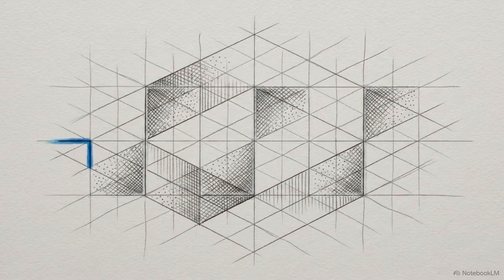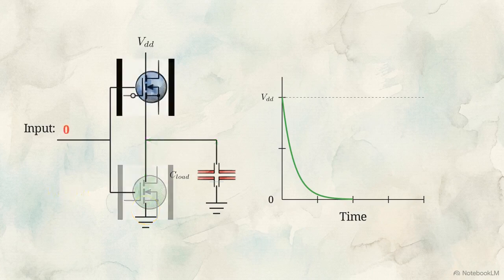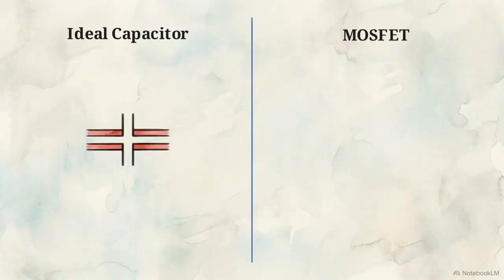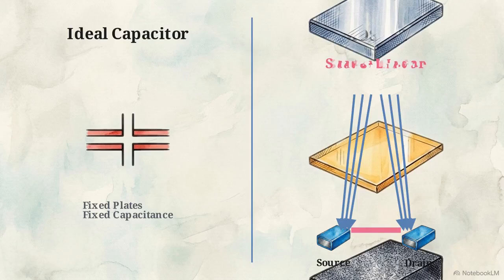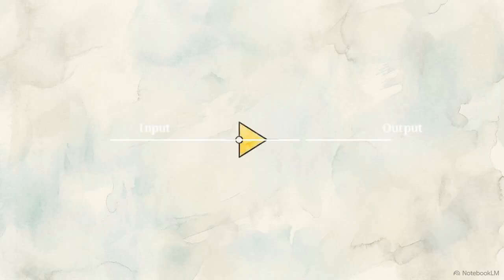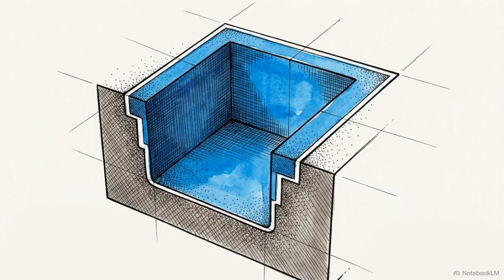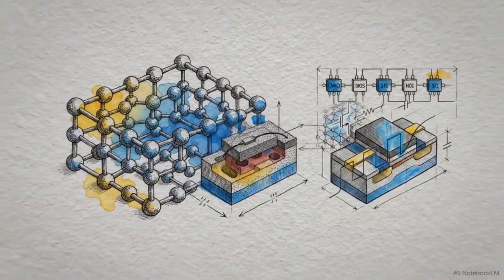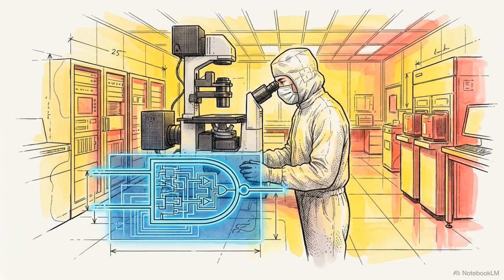Deconstructing Transistor Capacitance | AI generated | Feedbacks are welcome | GATE 2027 | VLSI